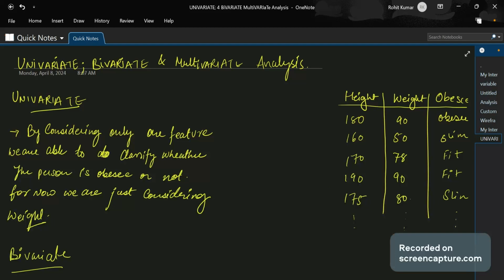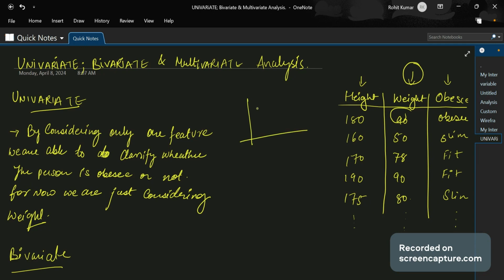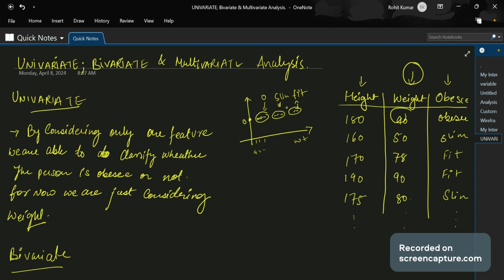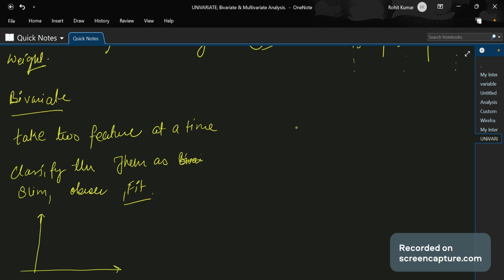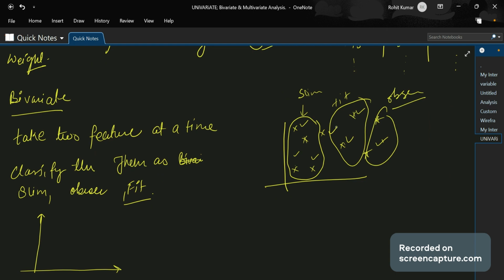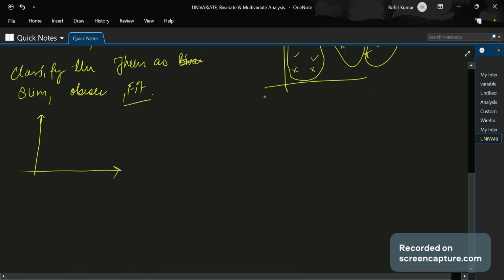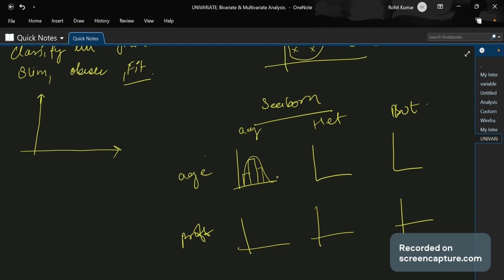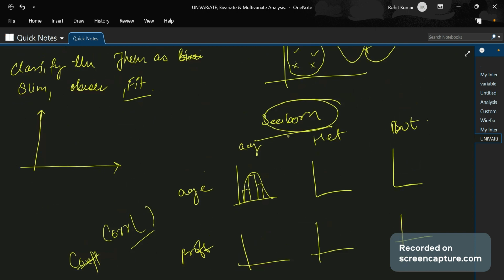univariate, bivariate and Multivariate analysis